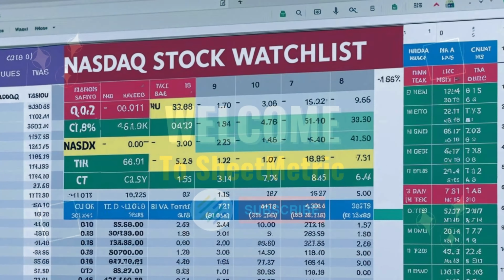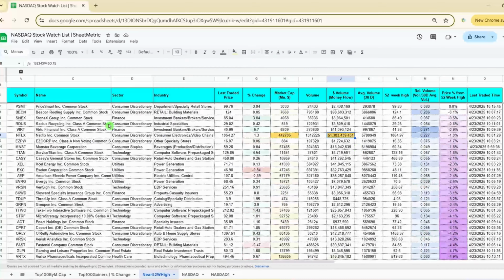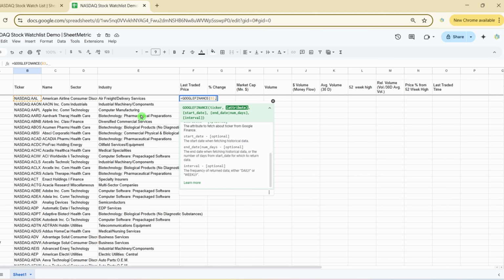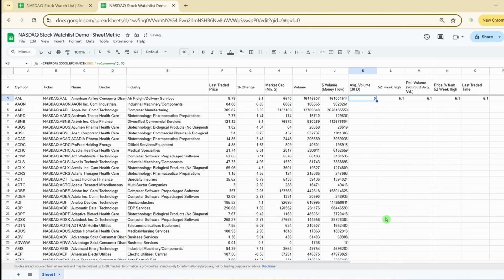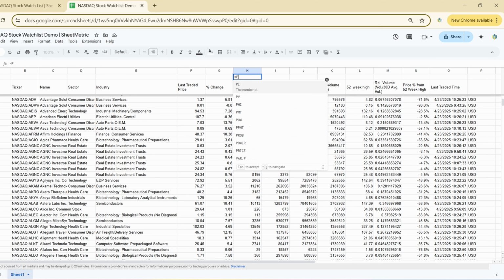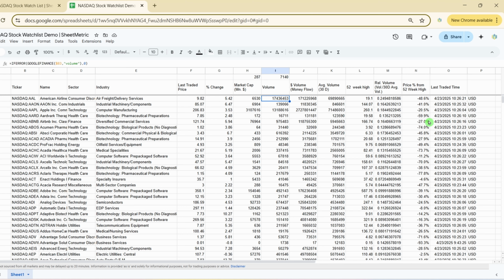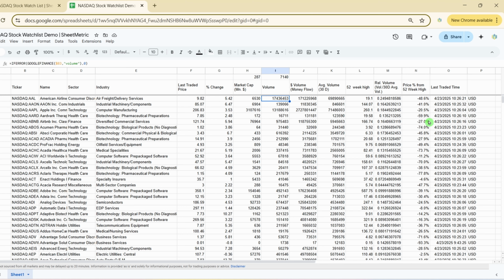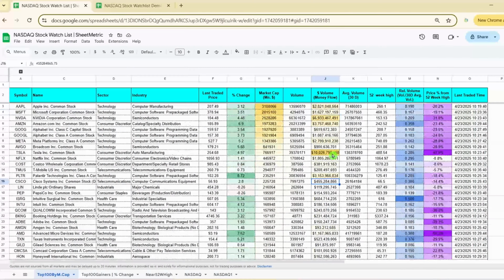Create Stock Watchlist for NASDAQ US Stocks in Google Sheet! 1200+ SYMBOLS✅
Create Live Stock Watchlist in Google Sheet for NASDAQ Listed US Stocks | Build a Stock Watchlist with Live Data | DIY Fully Functioning US Stock Watch List with Live Data | How to watch US Stocks Data Live in Google Sheet | International Stock Tracker in Google Sheets- Build Your Own | Track Wall Street Stocks in Google Sheet | US Stock Screener in Google Sheet | Top Tech US Stock Screener in Google Sheet
VIDEO CHAPTERS:
0:00 Introduction
0:12 Sheet Explainer
2:30 Create New GoogleSheet
2:56 NASDAQ Stock List
3:32 GOOGLEFINANCE
6:38 Dollar Money Flow
8:02 Relative Volume
10:33 Filtered NASDAQ Stocks
11:48 Top100 By Market Cap
13:00 Color Scale
15:14 Top100 - % Change
16:32 Near 52 Week High Top100